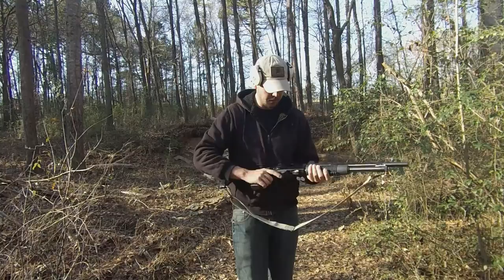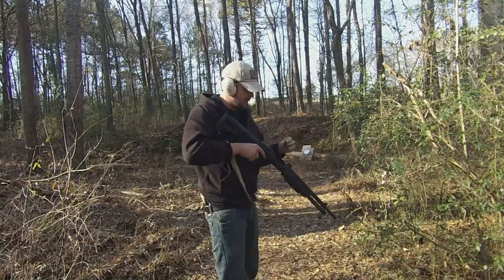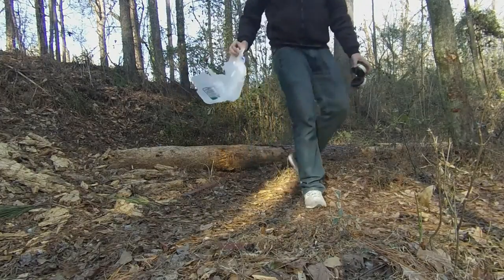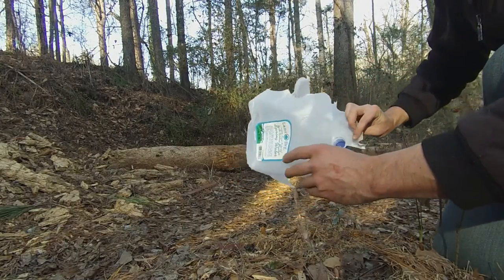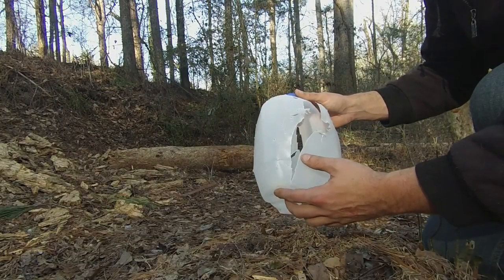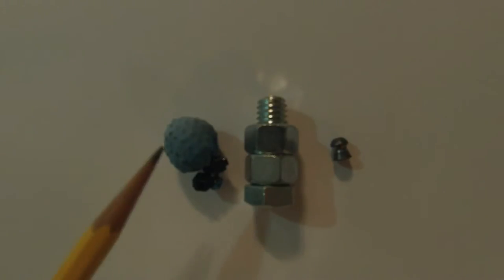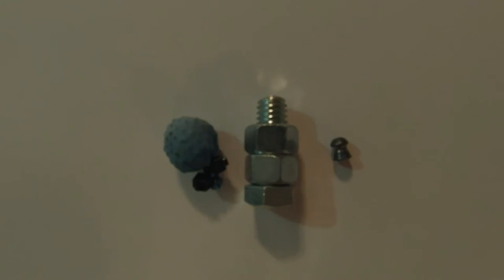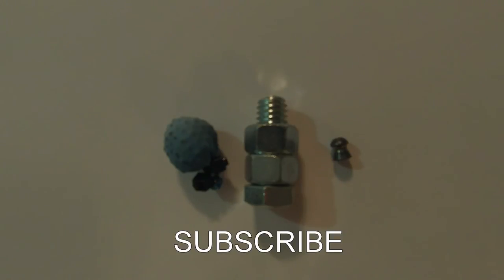Custom 12ga Shotgun Shells: Homemade Beanbag, Nuts and Bolts, .22 pellets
In this video I shoot 3 more custom 12 gauge shotgun shells: a homemade beanbag, a bolt with two nuts, and twenty two .22cal pellets. I shot all three rounds at both paper targets as well as jugs of water.

The beanbag was made by filling a rubber glove with #7 1/2 shot and tying it shut. It proved to be a nasty round, and not a homemade less-lethal round. The rubber burst close to the paper target, because the shot was a pretty tight grouping from 30 feet. It was also powerful against a jug of water.

The nuts and bolt was also very powerful, albeit inaccurate. It seemed to just tumble through the air, but destroyed both the paper target and the water jug.

And lastly was twenty two .22cal pellets. This was the best of the three, providing both a good spread (somewhere between birdshot and buckshot) and penetration.

 Given the option, I would choose this round as the winner of the three. It was accurate, powerful, and lethal.